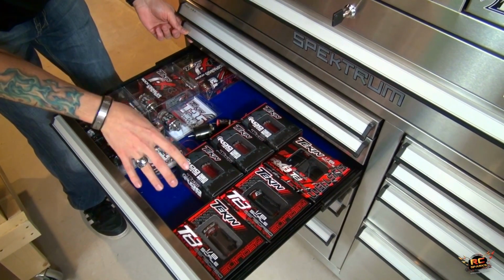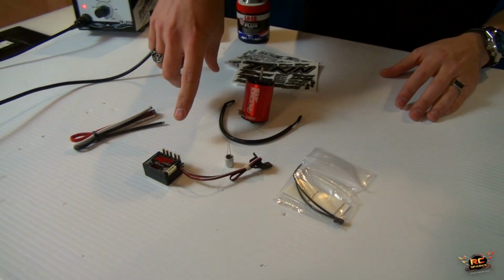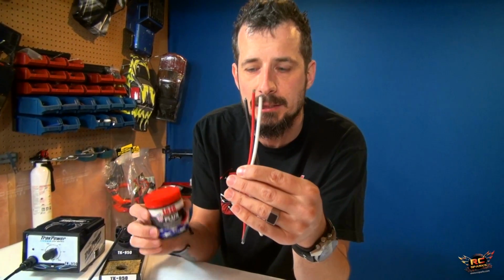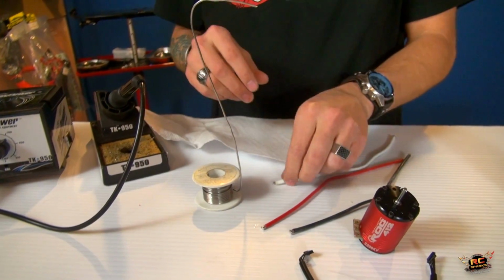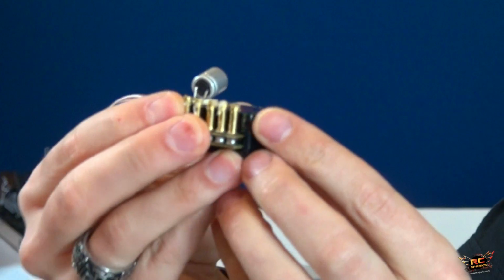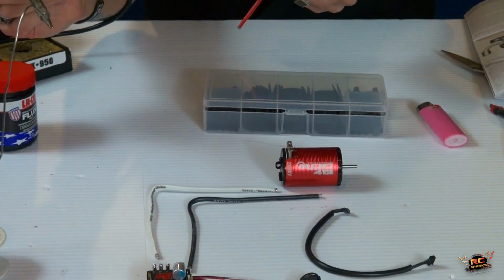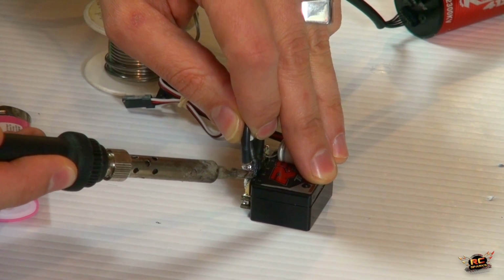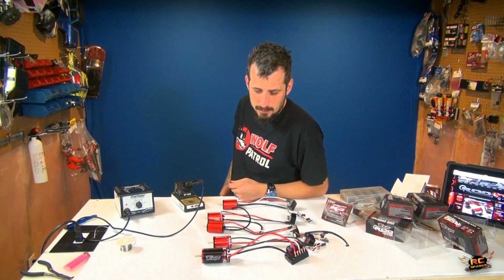RC ADVENTURES - Project: OVERKiLL - Soldering 4 Tekin ROC 412 BL Motors & RS Pro's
- Enjoy this video in 1080p HD! The NEW Team Tekin ROC 412 Brushless Rock Crawler and Trail Motors are finally here!  I am excited to be able to update the PROJECT OVERKiLL with some exceptional looking Brushless POWER!

Here's Some info from the Tekin Site!

"The long anticipated ROC 412 Brushless crawler motors from Tekin are now available! Designed specifically for rock crawlers and scale trail rigs, the ROC 412 boasts the proven 4-pole 12-slot sensored motor design from the popular T8 and Pro4 series motors. Some special tweaks have been made to produce a powerplant capable of pushing your G6 trail ride or competition crawler to maximum performance. Grab a ROC 412 today for the ultimate in rock-crushing, axle-snapping power.

Tekin's latest contribution to the popular Redline series of brushless motors is the ROC 412 crawler motor. The ROC 412 is a new generation in crawling performance. The 412 gives 3S LiPo / 35T brushed crawler speeds with 2S LiPo / 55T brushed precision and feel. Using a 4-pole, 12-slot motor design, the ROC 412 harnesses the benefits of brushless torque and efficiency to keep you on the trail longer with more power. Couple the ROC 412 with an RS or RX8 speed control for the smoothest brushless crawling system available. Take your rig to the next level with the ROC 412.

4 Pole 12 Slot Hi-torque Motor Design
CNC Machined 6061 T6 Billet Aluminum Heatsink Can
Crawler and Trail Rig Specific
Neodymium Sintered Magnets
Rebuildable Design
High Purity Copper Windings Maximizes Efficiency
Precision Engineered for Maximum Energy Conversion
Dual-Plug Sensor Wire Harness for use with all sensored and sensorless systems
High RPM ABEC5 Oversized Bearings"

Here are the Different Types of ROC Motors currently being offered:

MOTOR  P/N  TURNS  VOLTAGE   KV    ROTOR
ROC412 1200  TT2603  4Y  2-4S  1200kV  18.5mm
ROC412 1800  TT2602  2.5Y  2-4S  1800kV  18.5mm
ROC412 2300   TT2601  2Y  2-4S  2300kV  18.5mm
ROC412 3100  TT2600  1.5Y  2-4S  3100kV  18.5mm

Publication, reproduction or distribution of this film by any means whatsoever - including without limitation electronic transmission via internet or e-mail, or re-uploading existing videos & re-uploading such material on any website anywhere in the world — is strictly prohibited without prior the written consent of Medic Media Productions Inc. Please note that the RCSparks Studio does not sell RC Products. The RCSparks Studio an independent promotor of a great hobby! I am not directly affiliated with any of the vendors or manufacturers in this video. the RCSparks Studio is not liable for any damage or loss through the use of products or techniques shown - Use at your own risk!